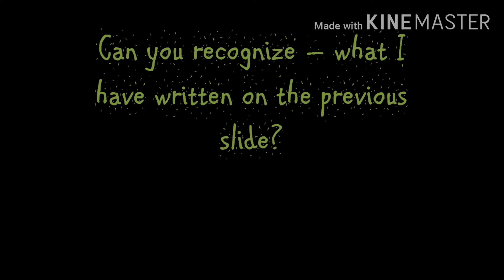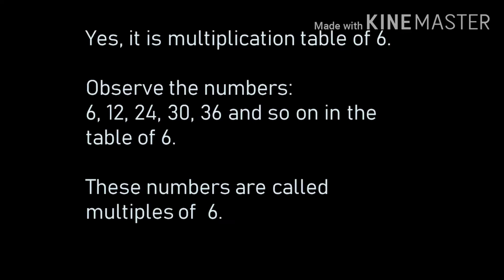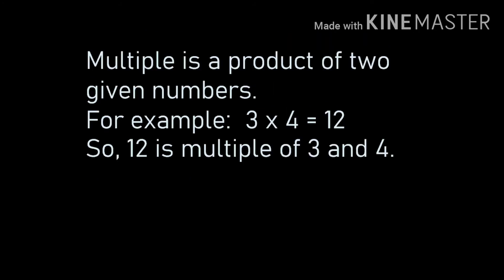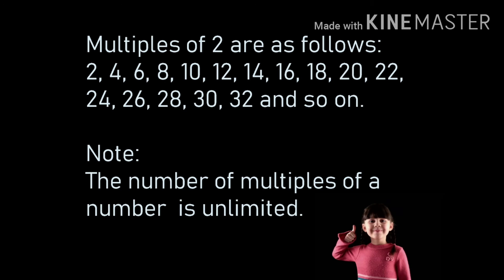Class IV Maths Multiples_1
Yojna